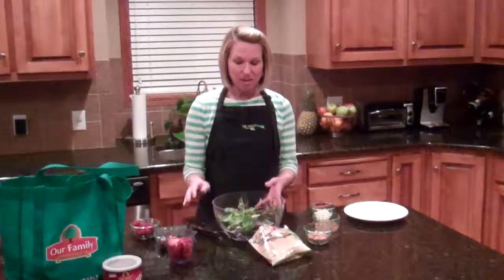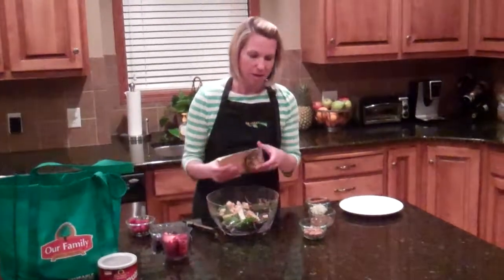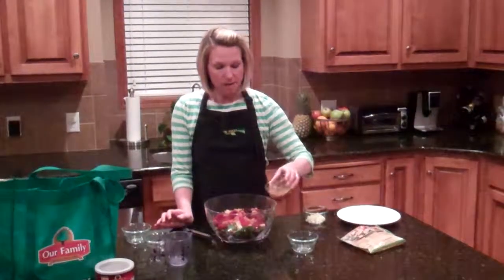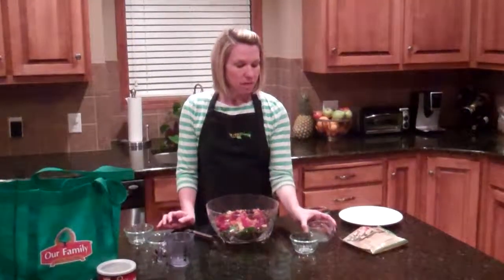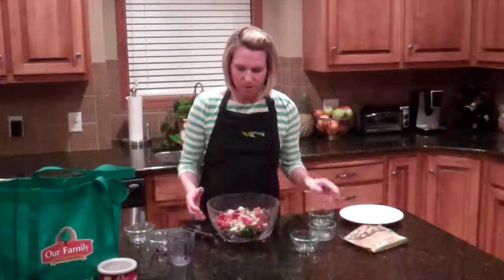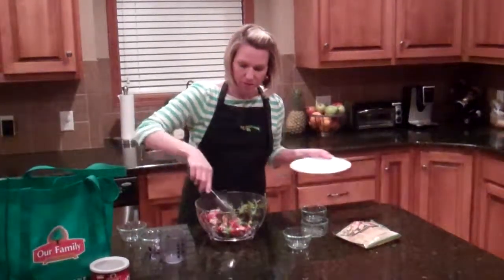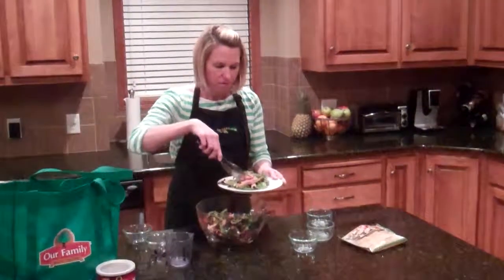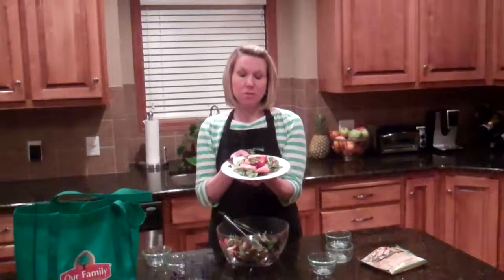Chicken and Berry Salad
This refreshing salad is so easy to prepare and is packed with nutrients. Each serving provides a great source of protein, fiber and antioxidants.